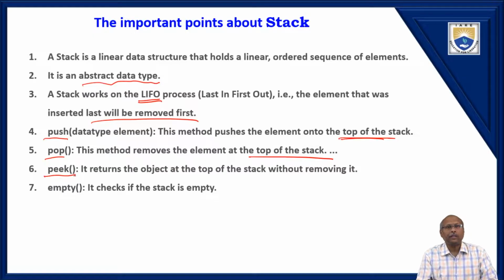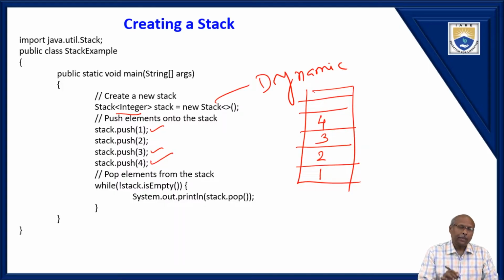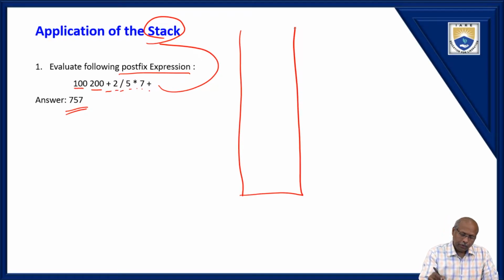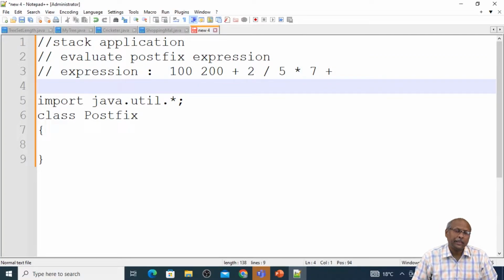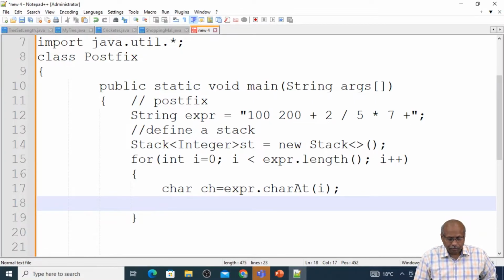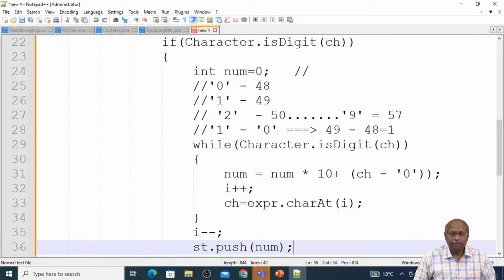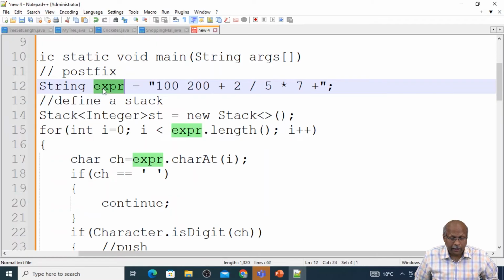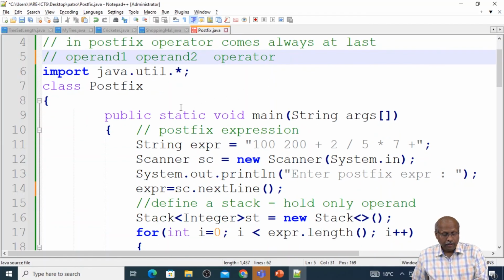Stack@Collection in Java by Mr. E Krishna Rao Patro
Stack@Collection in Java by Mr. E Krishna Rao Patro | IARE

Telangana, India.